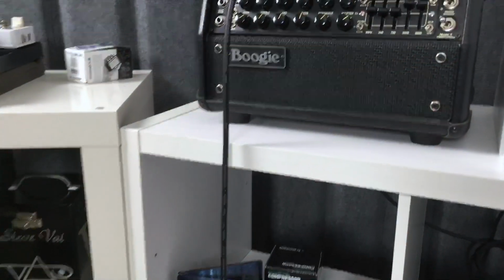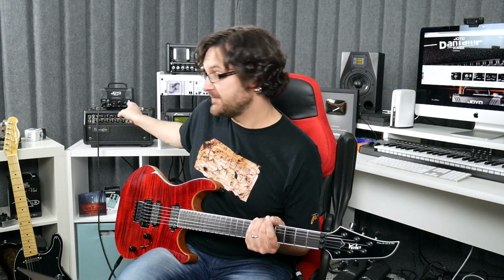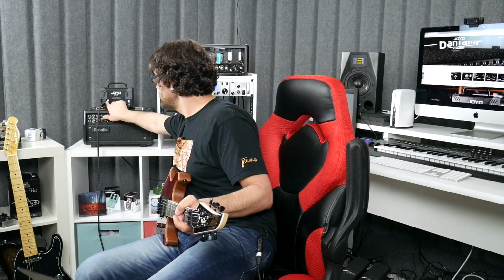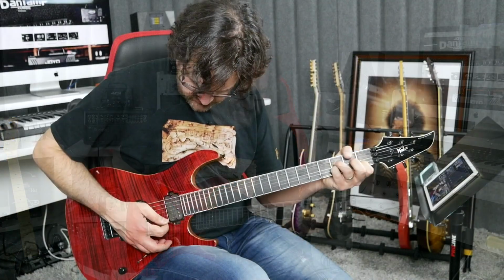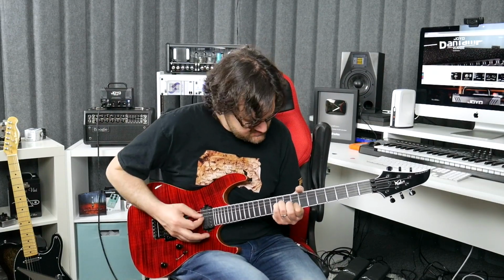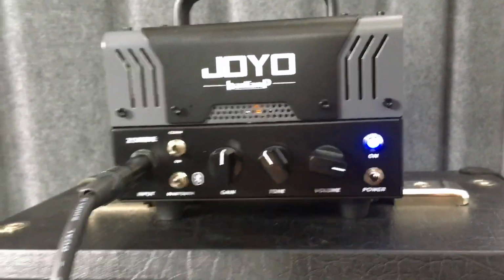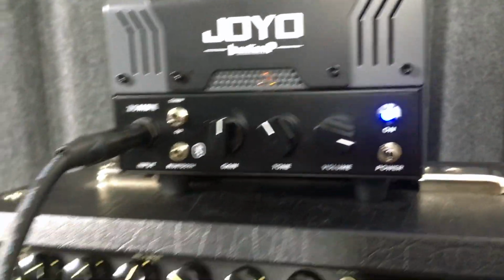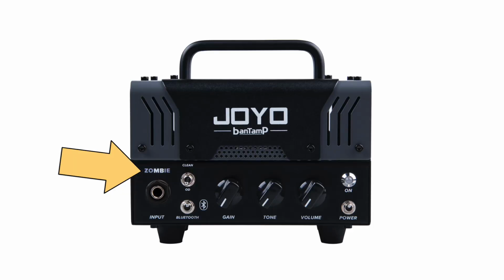Joyo Bantamp Zombie Amp Review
►►Best price for Joyo Bantamp Zombie

This is my review of the Joyo Bantamp Zombie amp.

This amp is part of the Bantamp series that aims to replicate the tone of famous amps.

I really like this amp for tracking rhythm parts, it does a great job maintaining note definition at high gain levels. It also has a clean channel reminiscent of the american clean sound on Mesa Boogie amps.

The Joyo Bantamp Zombie has a 12AX7 Preamp tube, a solid state power section and really simple controls (three knobs for gain, tone and volume). The gain channel is comparable to the heavy side of the Mesa Booggie Mark IV.

Don't get fool by the size of this amp, this is an incredible studio tool!